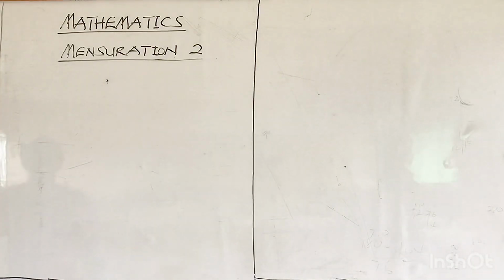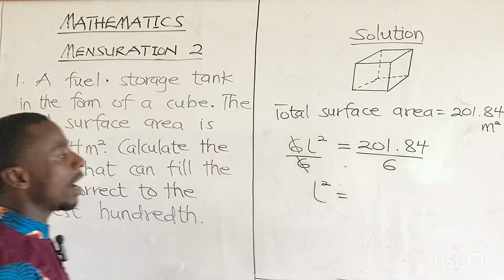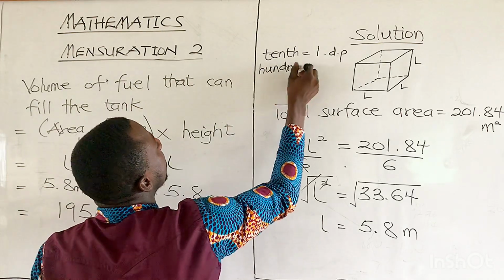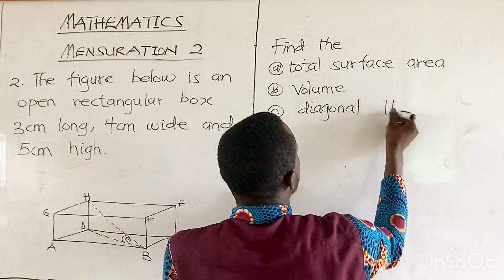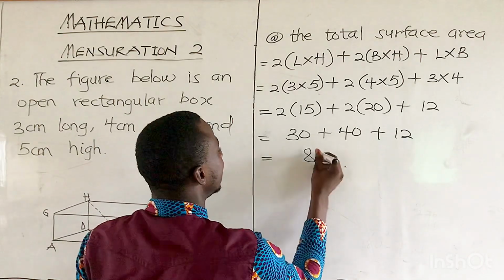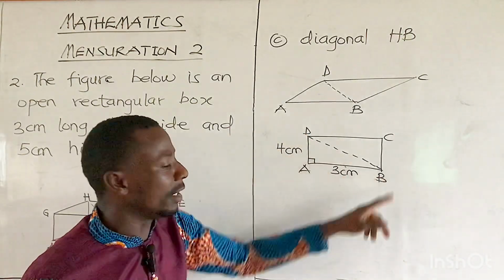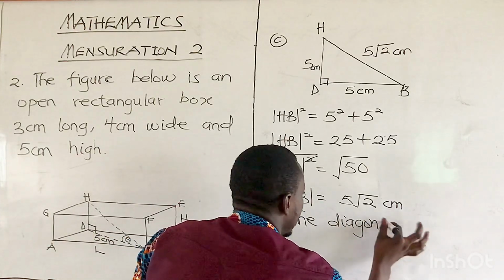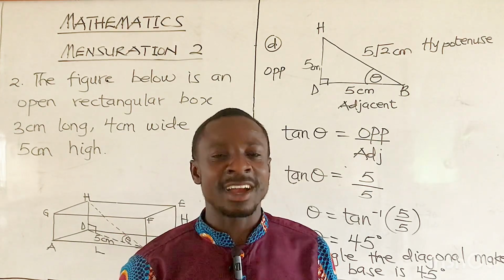MENSURATION 2 ( Sample Questions on Cube and Cuboid with detailed explanations )